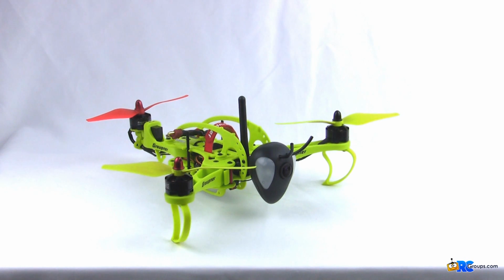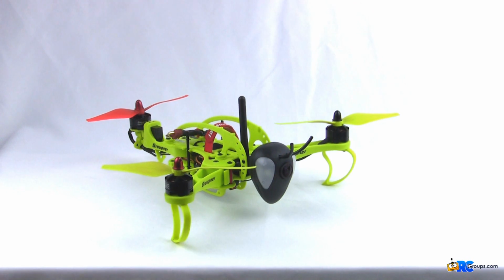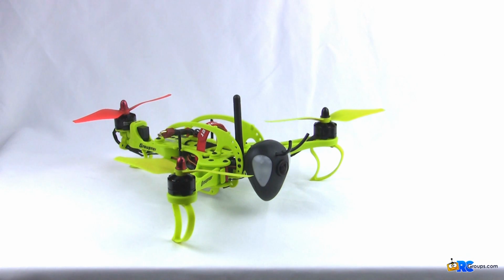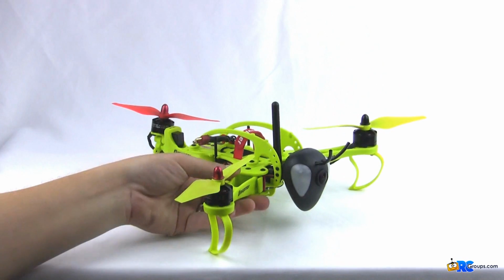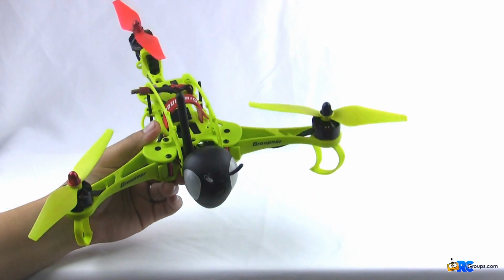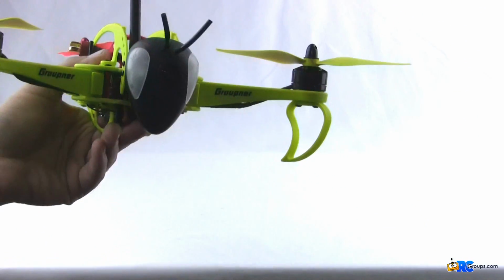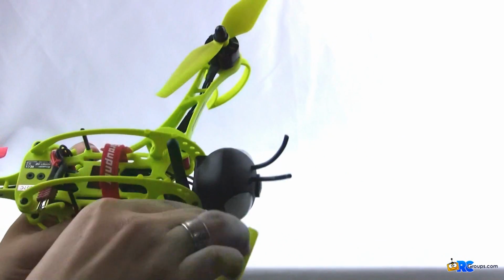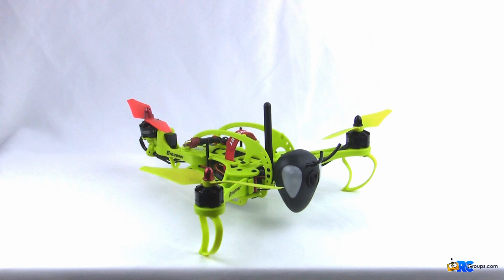Graupner Hornet Tricopter - RCGroups Review